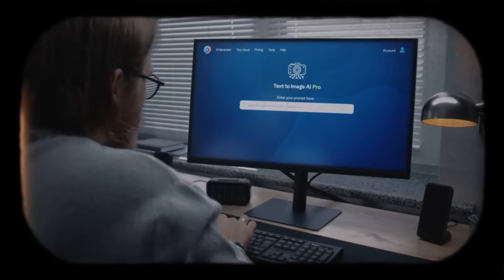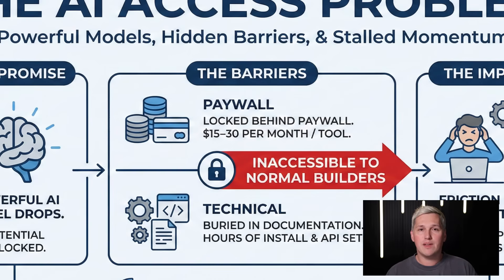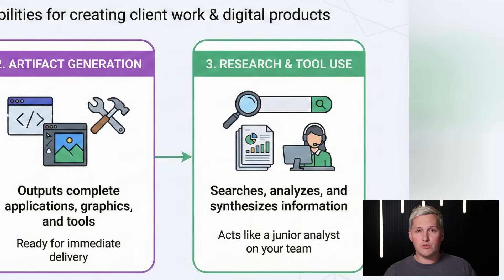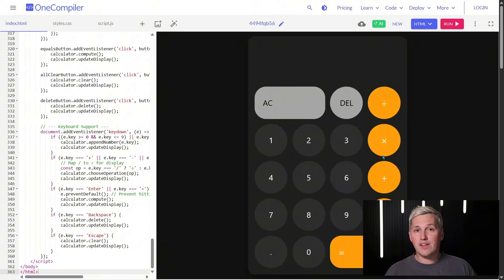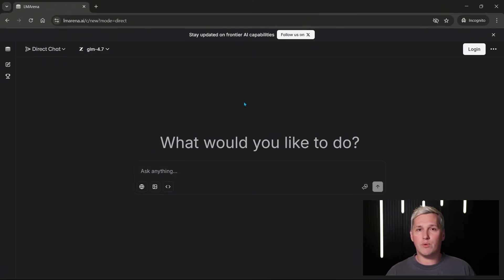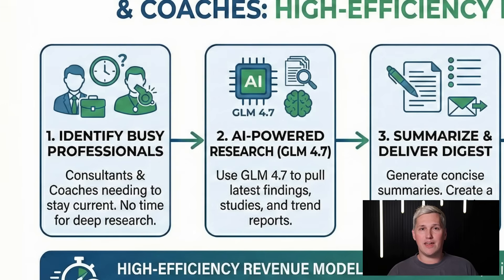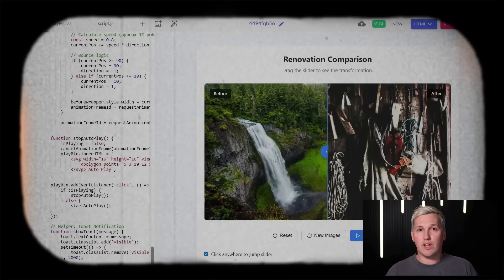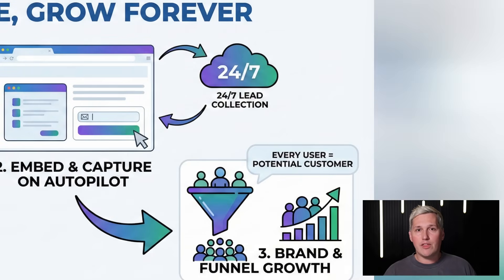This FREE AI DESTROYS $30/Month Tools 🤯 (GLM 4.7 Full Tutorial)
Enterprise-level AI power with ZERO cost, ZERO installation, and ZERO payment info required. GLM 4.7 from Zhipu AI is an open-source model that competes with top paid tools—and I'm showing you how to access it right now through a platform that removes every barrier between you and high-value output.

In this video, you'll discover the Zero Barrier Framework for leveraging free AI tools to build client services, create deliverables, and eliminate subscription costs that eat into your profit margins.

⏱️ TIMESTAMPS:
0:00 - Introduction: Free Enterprise AI Access
0:45 - The Problem with Paywalled AI Models
1:30 - Introducing GLM 4.7 from Zhipu AI
2:00 - The Zero Barrier Framework Explained
2:30 - Three Core Capabilities That Matter
3:15 - Deep Reasoning Mode Breakdown
3:40 - Building Complete Landing Pages in 5 Minutes
4:10 - Creating Animated Graphics & SVG Code
4:35 - Generating Functional Applications
5:00 - Research Engine Capabilities & Context Window
5:30 - How to Access Through LM Arena
6:00 - Service Angle #1: Local Business Website Builds
6:30 - Service Angle #2: Custom Niche Tools
6:50 - Service Angle #3: Content Research Services
7:20 - Production-Ready Artifacts Advantage
7:45 - Real Scenario: E-Commerce Client Demo
8:10 - Real Scenario: Creative Agency Workflow
8:35 - Interactive Lead Magnets Strategy
8:50 - 30-Day Vision & Competitive Advantage

📌 WHAT YOU'LL LEARN:
✅ How to access GLM 4.7 completely free through LM Arena
✅ The Zero Barrier Framework for eliminating cost and technical friction
✅ How to generate production-ready websites, apps, and graphics
✅ Three profitable service angles for client work
✅ Why this model competes with $15-30/month paid tools
✅ How to create interactive lead magnets and tools
✅ Real scenarios for closing deals and delivering same-day

🎯 WHO THIS IS FOR:

Freelancers bootstrapping client services without budget for tools
Content creators looking to reduce research time from hours to minutes
Anyone tired of monthly AI subscription fees
Service providers who want to increase profit margins
Consultants needing to deliver technical assets without a dev team